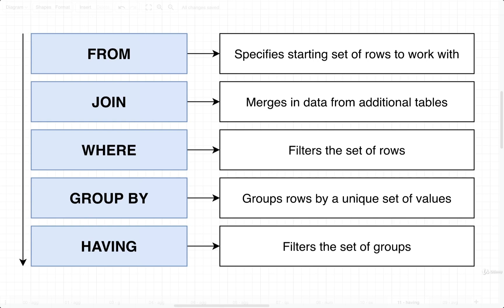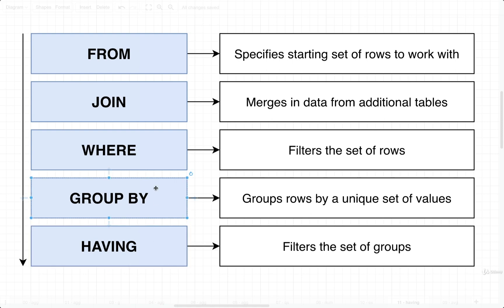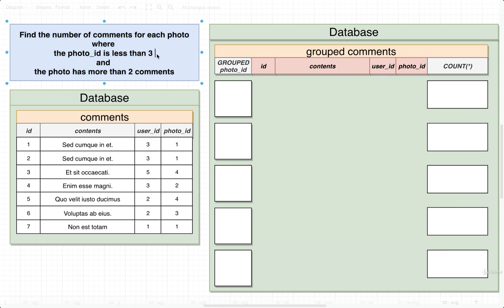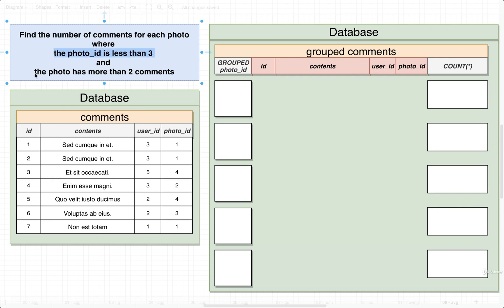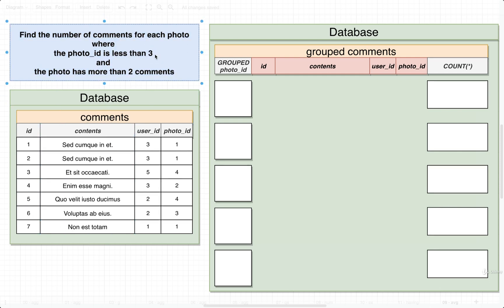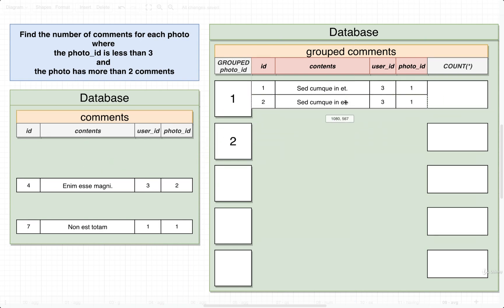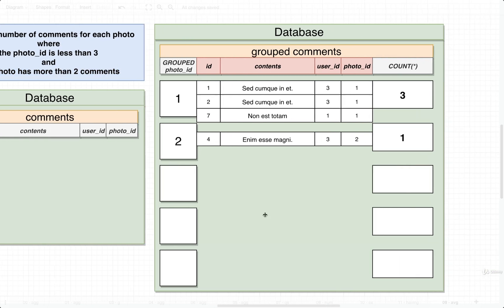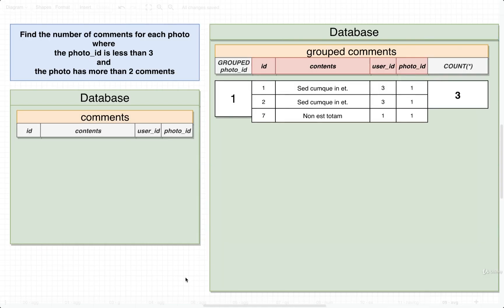SQL and PostgreSQL The Complete Training Course 067